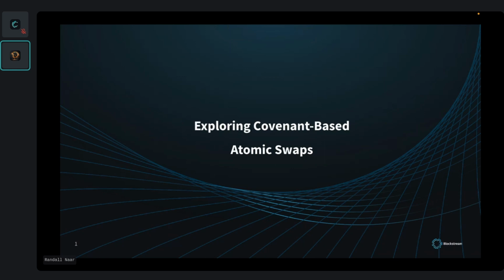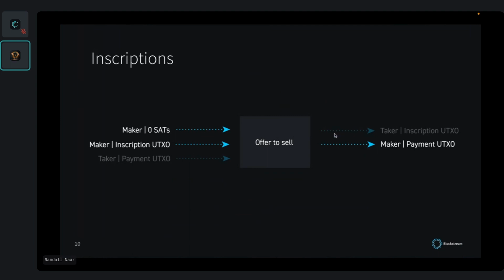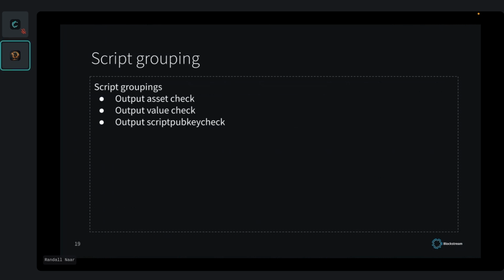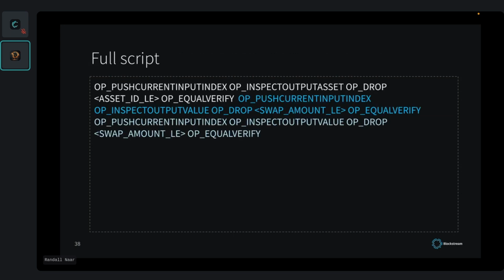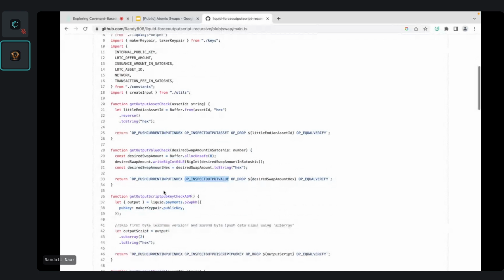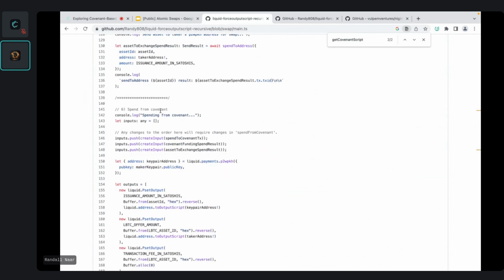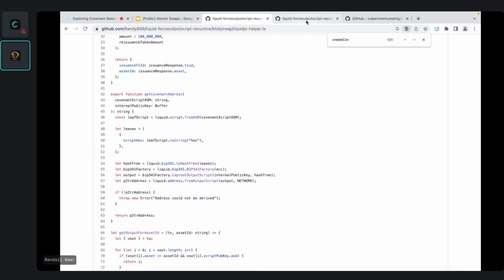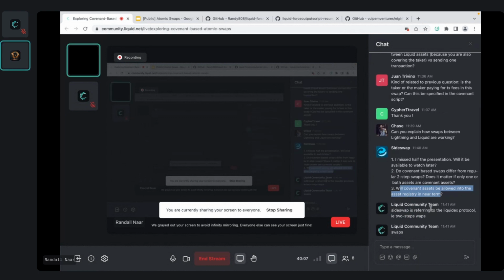Exploring Covenant-Based Atomic Swaps on Liquid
Learn more about the covenants and opcodes available on Liquid and how they enable atomic swaps. We go into the history of atomic swaps, get examples of some services and products that use them in different capacities, and explore the typescript code needed to make these types of covenants using a library called LiquidJS.